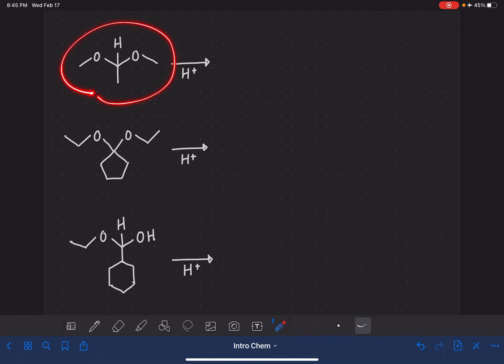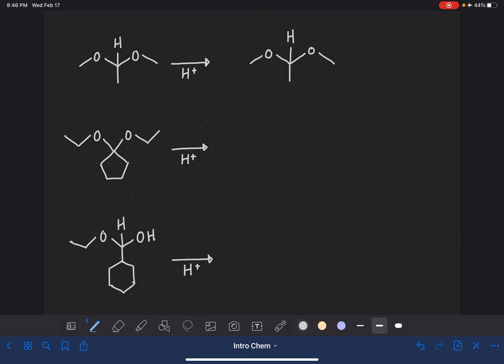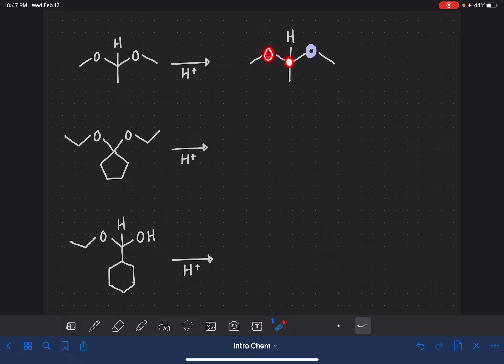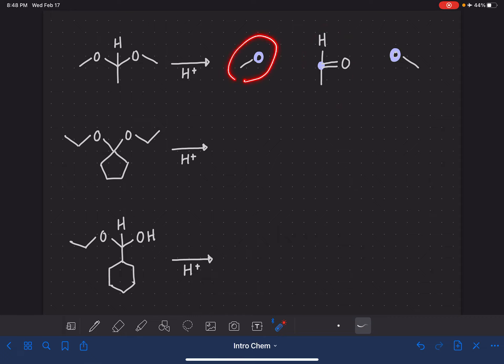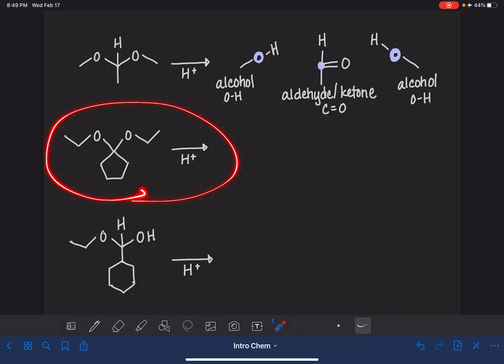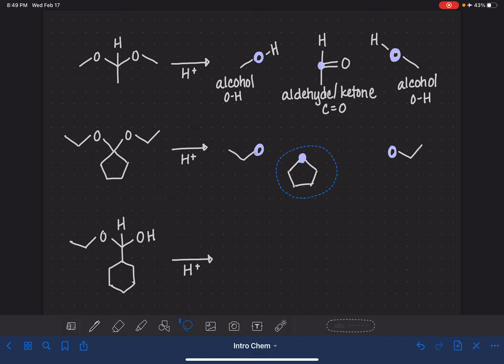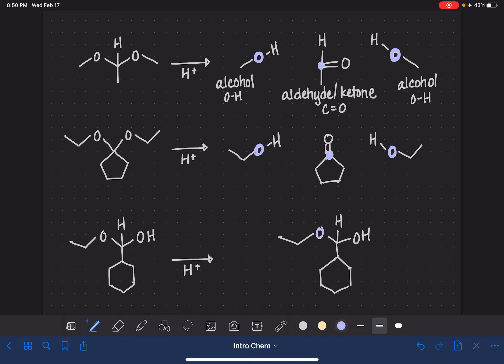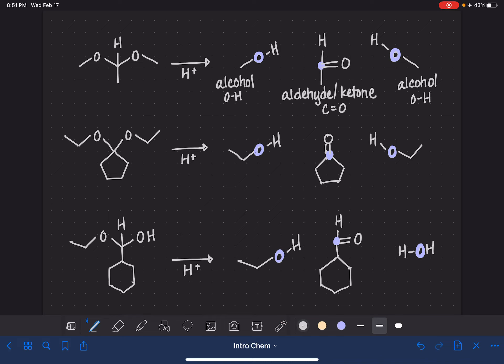34: Converting acetals to ketones or aldehydes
Predicting the aldehyde or ketone and alcohol used to form an acetal or hemiacetal.